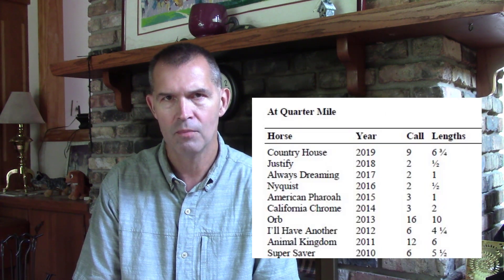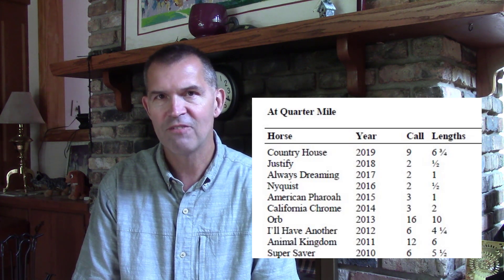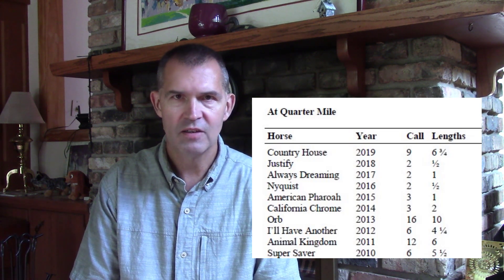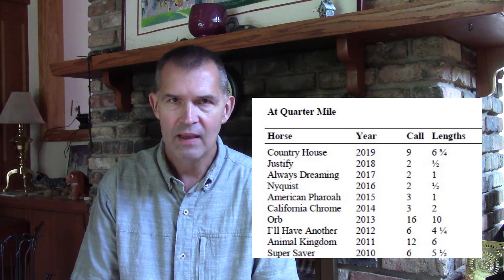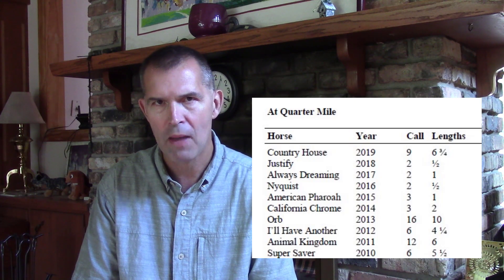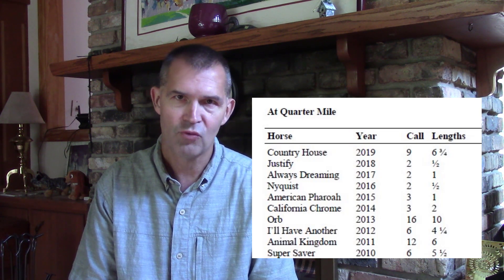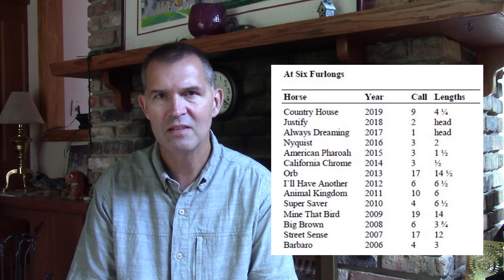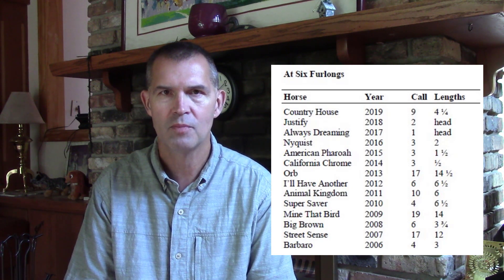Kentucky Derby Running Style - Sunday August 30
Caracaro Injured in final workout for Kentucky Derby.
Art Collector final Work.
Wire to Wire Winners last occurred in 2002
Quarter Pole Leader
Half Mile Leader
Six Furlong Leader